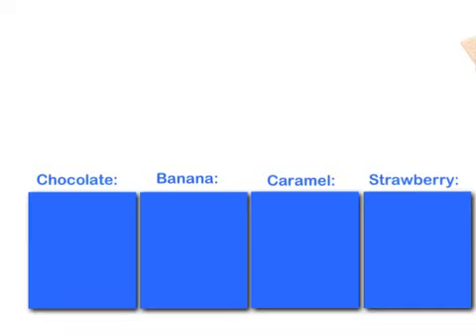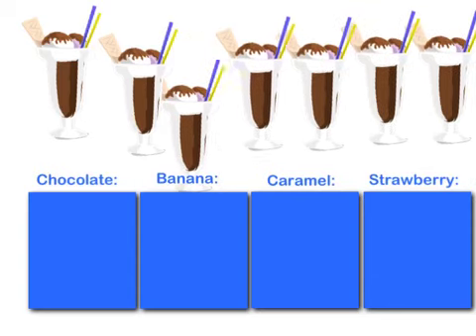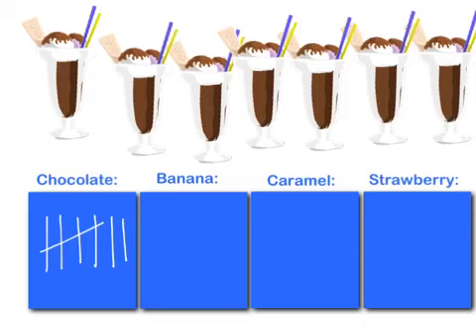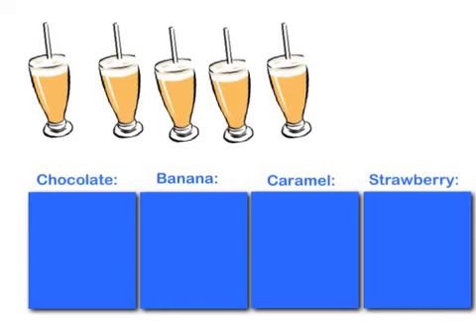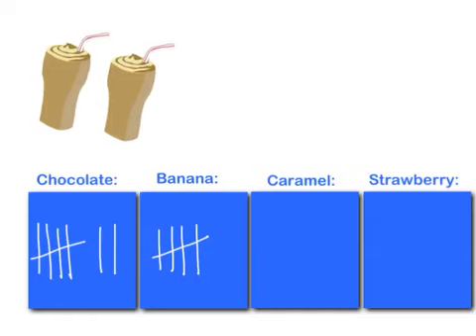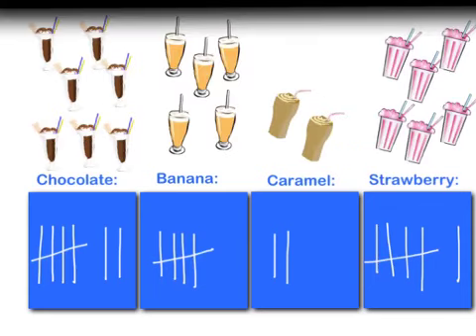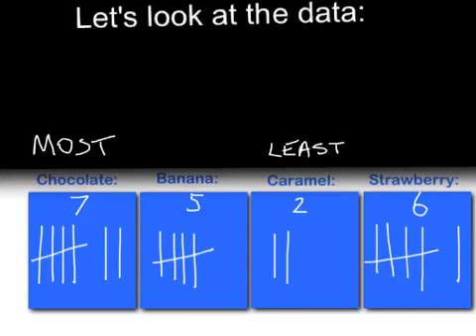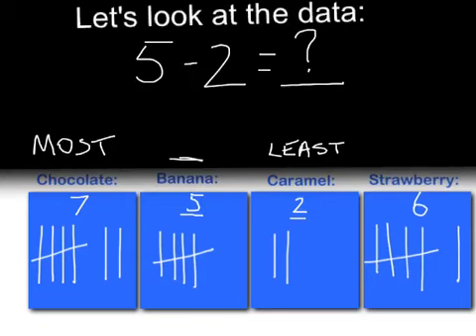ACMSP049-PRO-1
SOLVING PROBLEMS USING TALLY MARKS